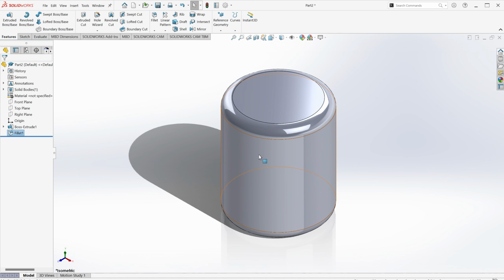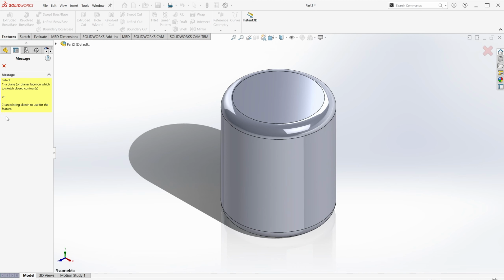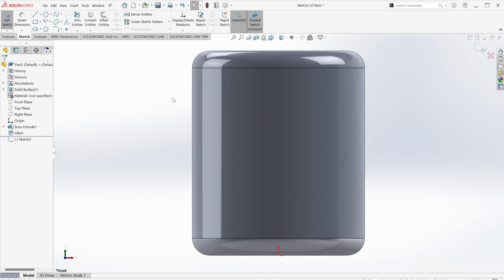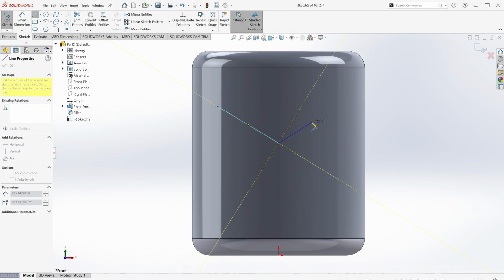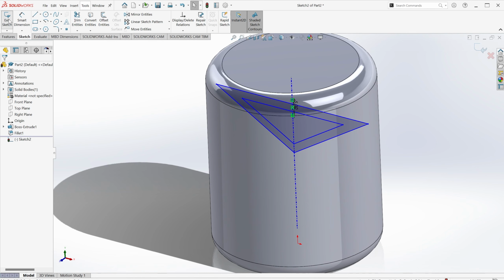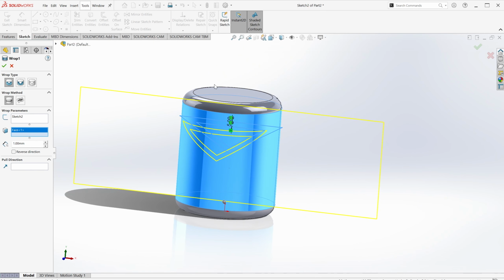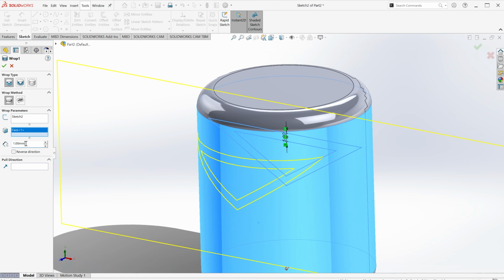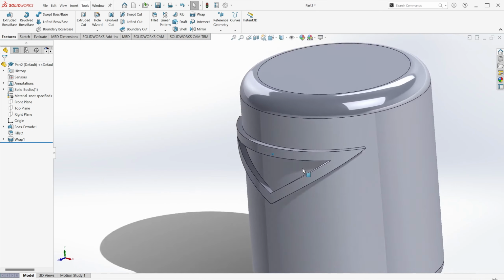Mastering the Wrap Feature in SolidWorks: A Step-by-Step Tutorial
In this comprehensive SolidWorks tutorial, you'll learn all about the powerful "Wrap" feature and how it can elevate your design skills to the next level. Whether you're a beginner or looking to enhance your existing knowledge, this video guides you through the ins and outs of using the Wrap feature effectively. We'll cover different wrap types, practical applications, and provide real-world examples to ensure you grasp the concepts.